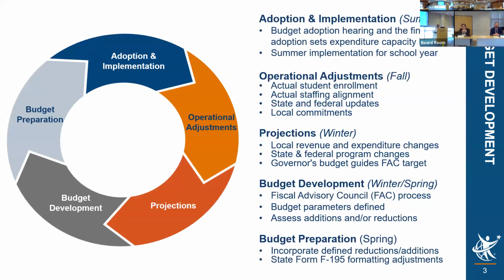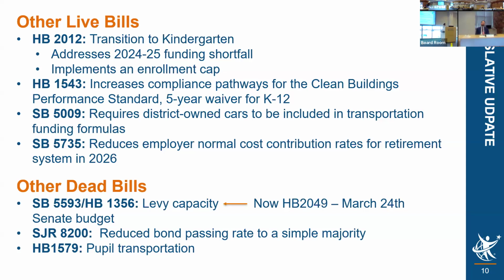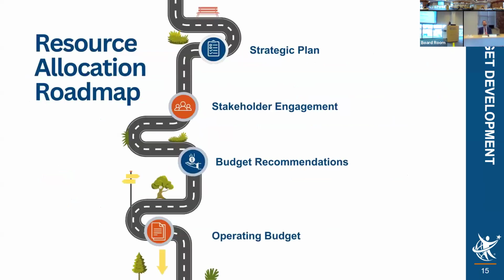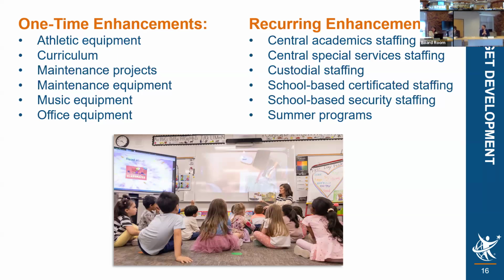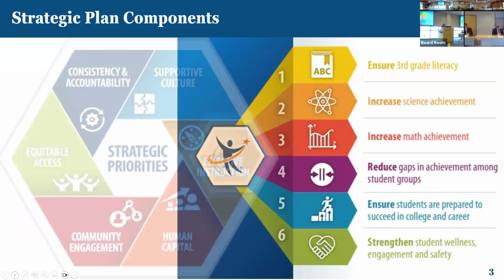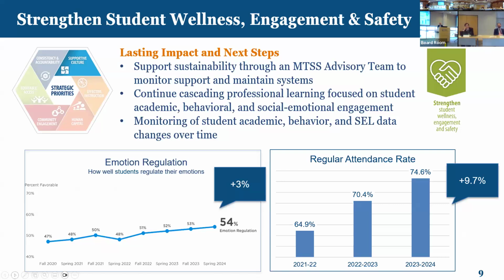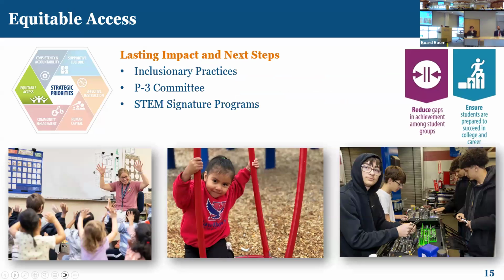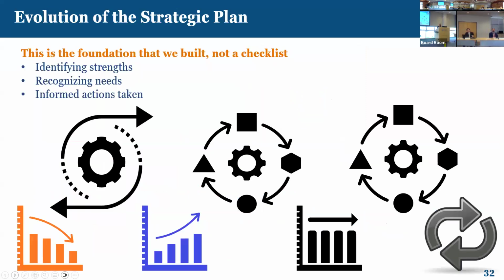Everett Public Schools Special Board Meeting 2025.04.01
Closed captioning is being provided solely for the convenience of our viewers. Closed captioning may not always transcribe accurately due to limitations of the machine-generated service. Everett Public Schools does not review for accuracy and makes no representations or warranties regarding the accuracy, reliability, timeliness, or completeness of any information that appears in a closed caption.